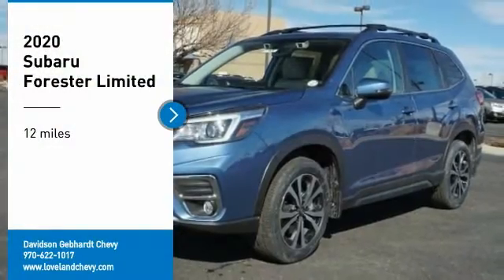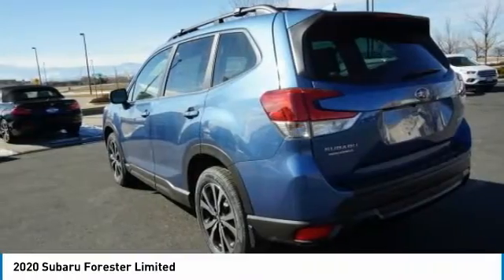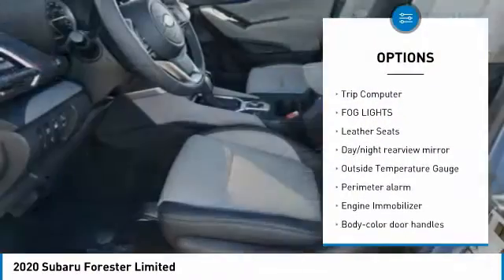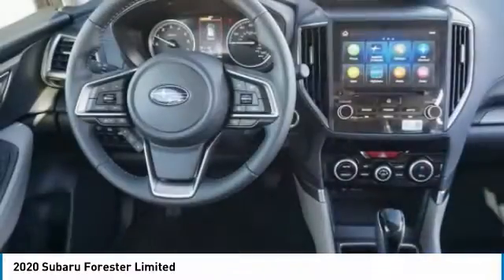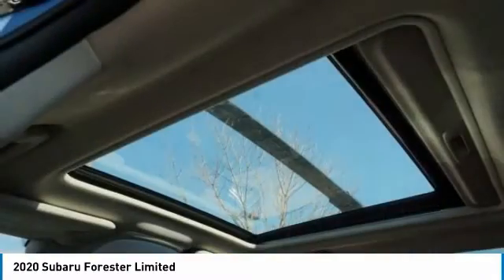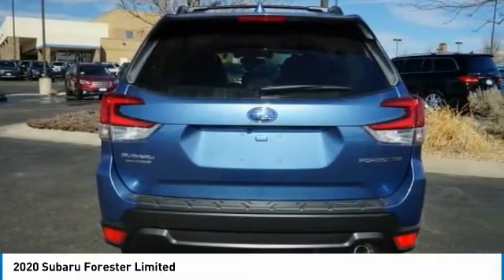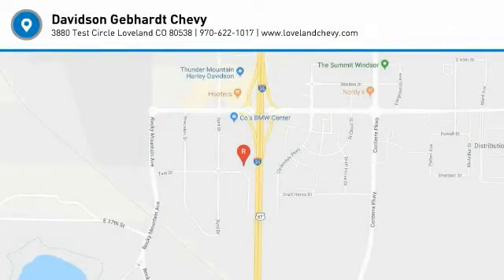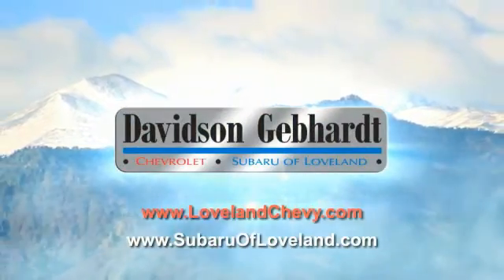2020 Subaru Forester Loveland CO U20404